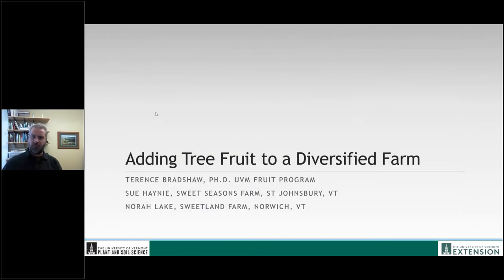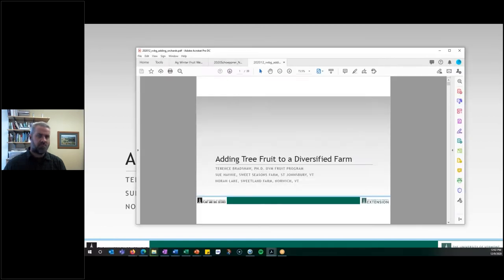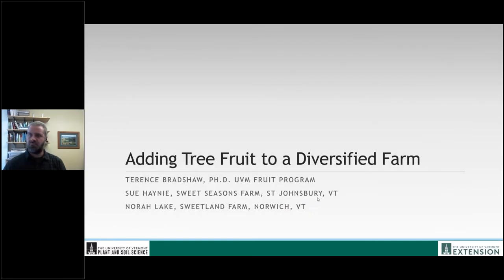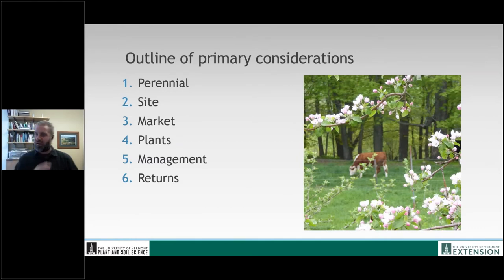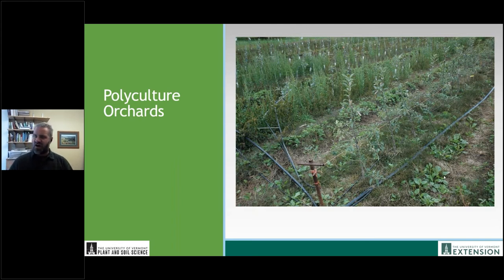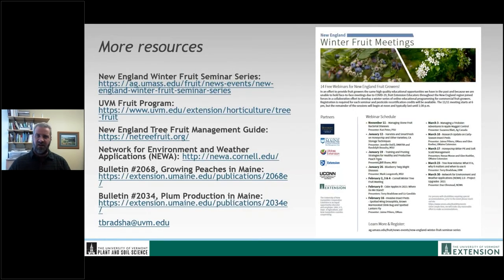Adding Tree Fruit to a Diversified Farm - Terry Bradshaw | VVBGA Webinar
Adding Tree Fruit to a Diversified Farm. Perennial crops like apples and other tree fruit have important requirements that are different from annual crops. By understanding site and management needs of tree fruit crops, diversified crops producers may successfully include them into their farm's mix. This webinar will introduce site selection and modification; cultivar and rootstocks;  training systems; and pest management considerations for successful orchard production. Resources for further learning will also be presented. Finally, we will meet with Susan Haynie and Norah Lake, two diversified growers who have added orchard crops to their farms. Presenter and organizer Dr. Terence Bradshaw Directs the UVM Fruit Program and Horticulture Research and Education Center, and has grown and studied tree fruit for over 25 years.